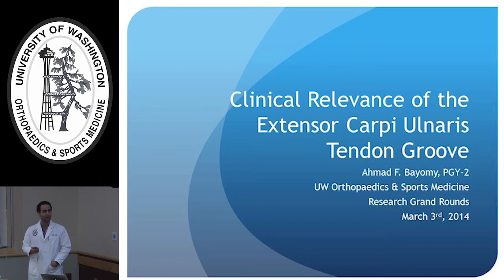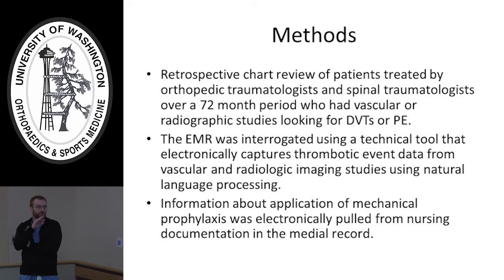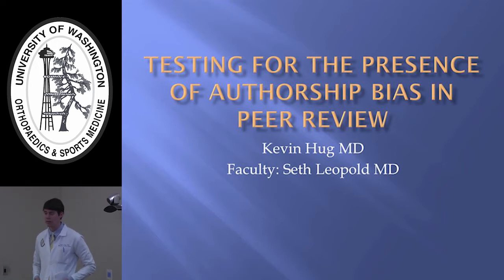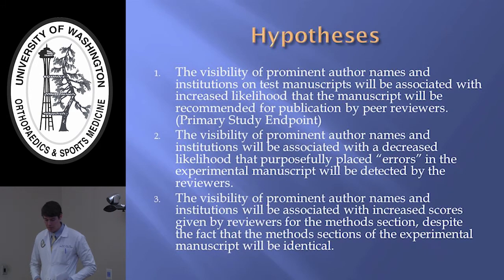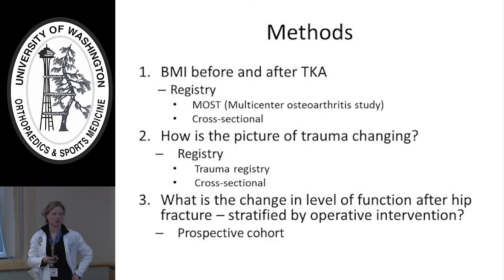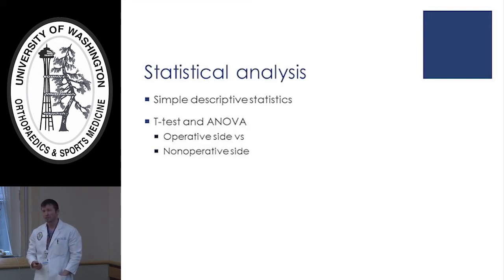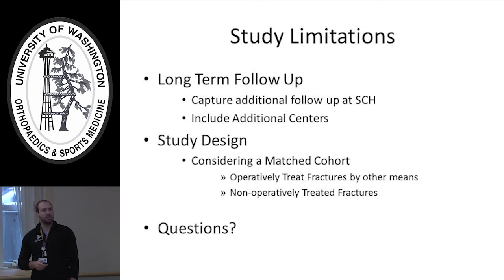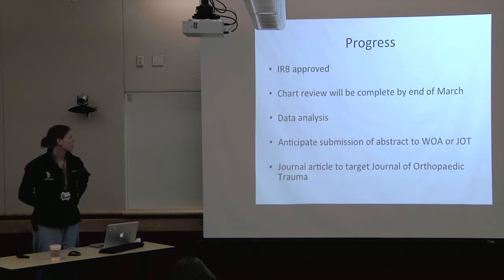Research Grand Rounds - March 3rd, 2014